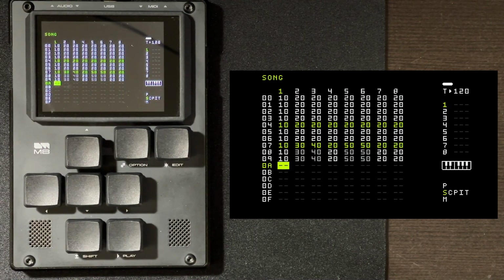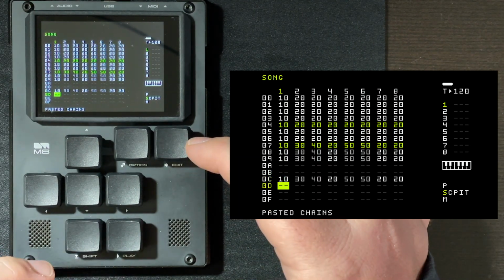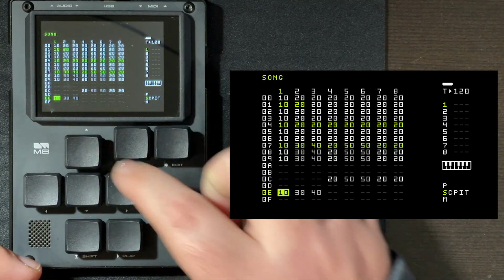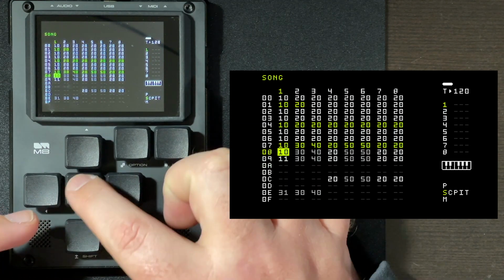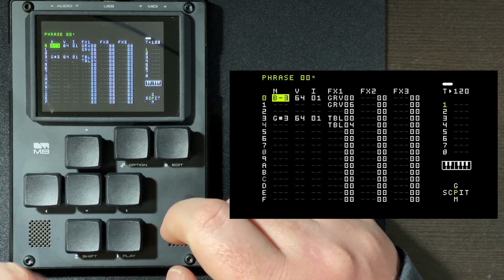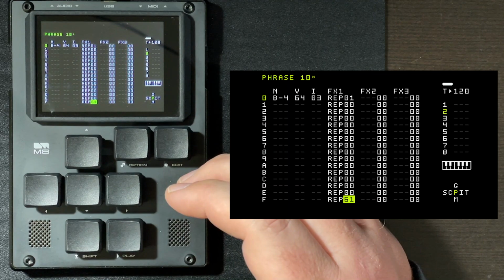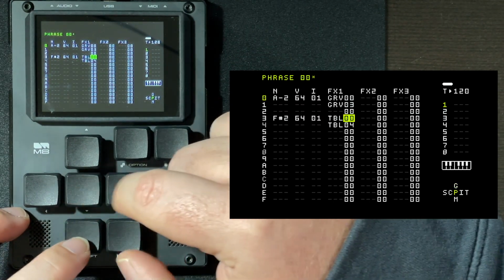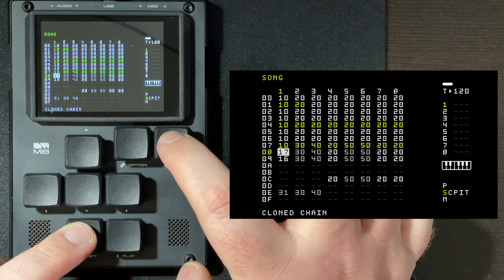Shortcuts/Key combos you need to know on the Dirtywave M8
0:48 - Cut & Paste
1:00 - Copy
1:28 - Bookmarks
1:53 - Moving Chains
2:24 - Increment and Hexadecimal
3:13 - View track length
3:33 - Quick change chain
4:12 - Edit multiple notes at once
4:38 - Iterate values
5:39 - Change grooves & tables
7:04 - Clones and deep clones